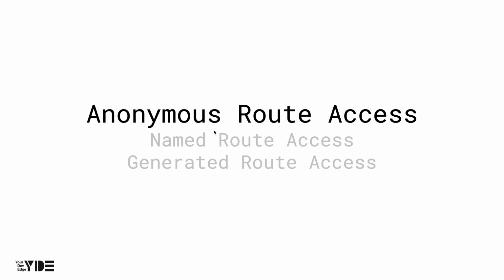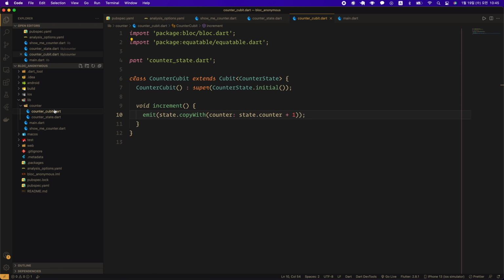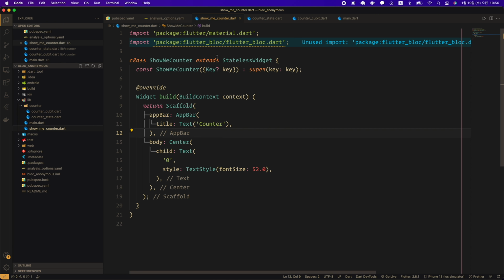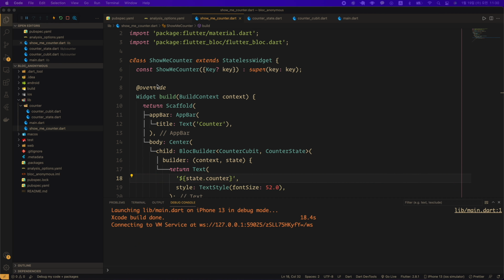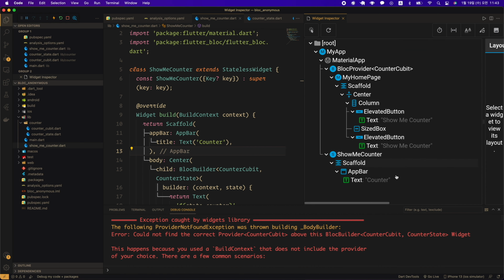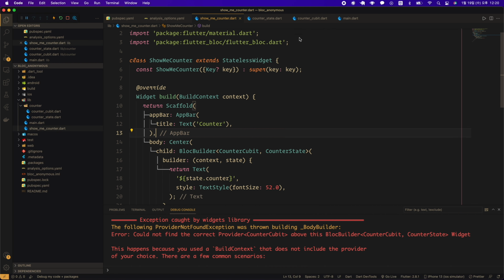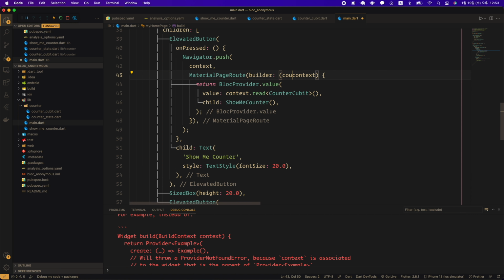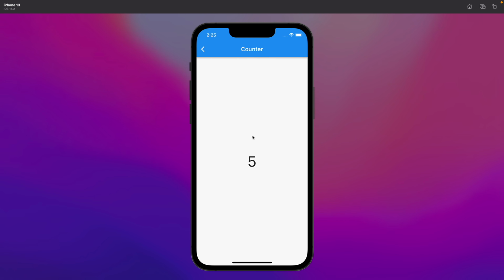Flutter Bloc (16): Bloc Access - Anonymous Route Access